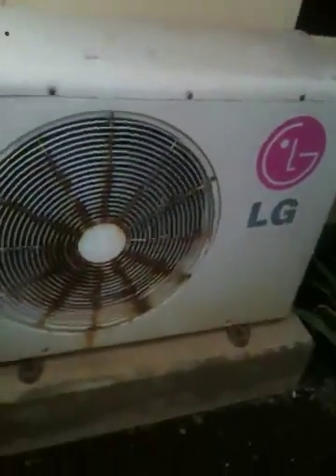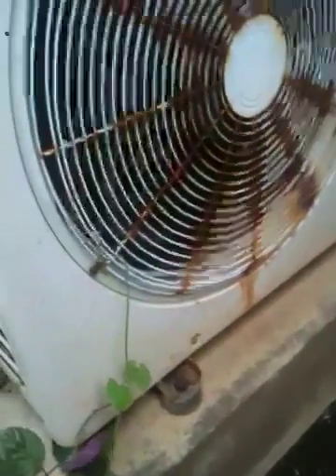An LG Artcool air conditioner.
There are a lot more but i don't feel like making a video of them.